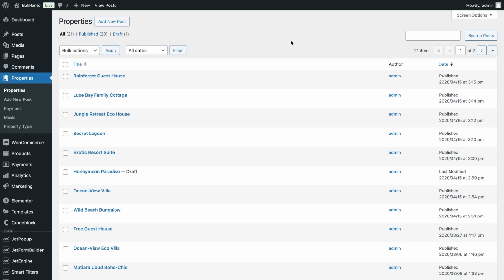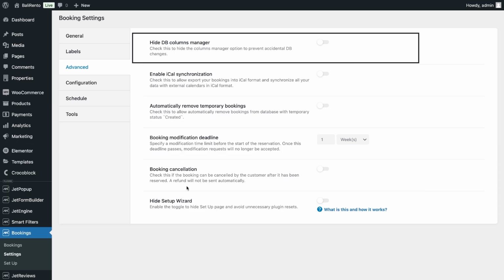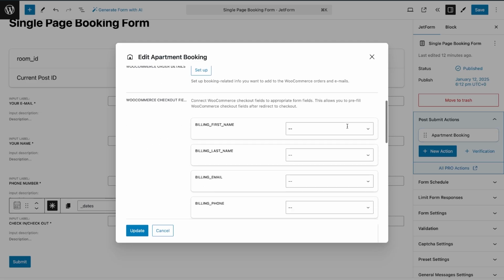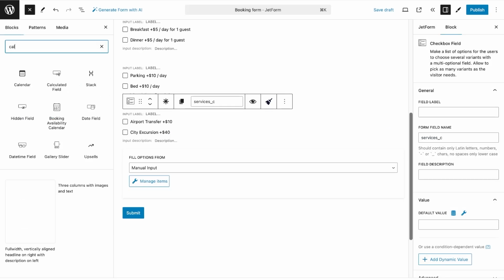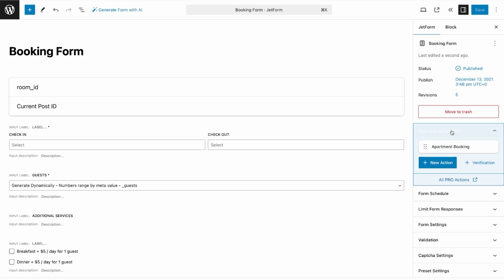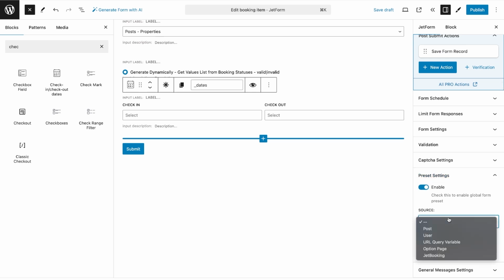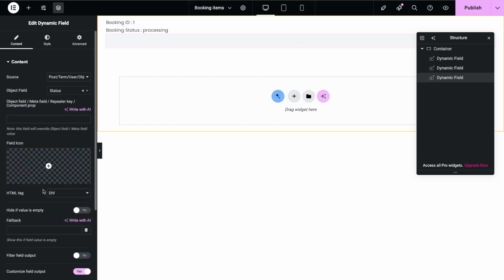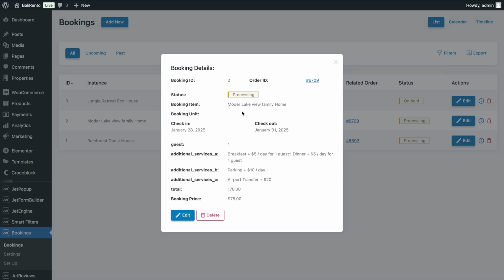How to Create a Booking Form in WordPress | JetBooking & JetFormBuilder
JetBooking generates a booking form automatically from plugin settings — but you can also build one manually with JetFormBuilder for full control over fields, pricing macros, and post-submit actions.

In this tutorial, Andrew covers the complete setup: JetBooking plugin configuration, auto-generated and custom booking forms, WooCommerce payment integration, frontend booking editing via JetFormBuilder, booking listings with JetPopup, and a Profile Builder page for managing user bookings on the frontend.

Whether you’re building a property rental site, a services booking platform, or a mixed WooCommerce + booking flow, this setup shows how to combine automatic forms with fully custom JetFormBuilder forms for advanced scenarios.

✅ What you'll learn:
 • How to configure JetBooking plugin settings and booking modes
 • How to preview and use the auto-generated booking form
 • How to create a custom booking form from scratch with JetFormBuilder
 • How to use the Booking Price macro for dynamic pricing
 • How to configure post-submit actions and WooCommerce payments
 • How to build a form to edit booked items from the frontend
 • How to create booking listings with JetPopup and Profile Builder

📄 Native chat for marketplaces, bookings, and portals
Want to add context-based messaging on top of your booking flows? Read about the JetMessenger plugin and how it brings native chat to WordPress marketplaces, booking sites, and portals:

► TIMESTAMPS
00:00 Overview — Booking Form with JetBooking and JetFormBuilder
01:07 JetBooking Plugin Setup
05:35 Setting Booking Price in the Post
06:51 Previewing Auto-Generated Booking Form
08:10 Adding Form to the Frontend
09:14 Creating a Booking Form from Scratch
11:49 Using the Booking Price Macro
15:05 Action Settings
15:49 Form Submission Results
16:36 Creating a Form to Edit Booked Items
20:00 Popup Creation
20:42 Creating Query for Listings
21:25 Listing Template Setup
23:58 Creating Elementor Template for Profile Builder
24:24 Profile Builder Page Setup
24:43 Final Result

❓ FAQ

Q: Do I have to use the auto-generated booking form, or can I always build my own?
A: You can use the auto-generated form for a quick start or build custom JetFormBuilder forms from scratch when you need more control over fields and logic.

Q: Can this booking flow work with WooCommerce payments?
A: Yes. The tutorial shows how to connect booking forms to WooCommerce so you can handle payments through standard checkout.

Q: Is it possible to let users edit their bookings from the frontend?
A: Yes. You can create a dedicated JetFormBuilder form for editing booked items and place it in a Profile Builder page or popup.

Q: Can I add messaging between guests and hosts to this booking system?
A: Yes. You can integrate JetMessenger to add context-based chats tied to bookings, properties, or user accounts.

Have questions about JetBooking setup or custom booking forms? Drop them in the comments 👇